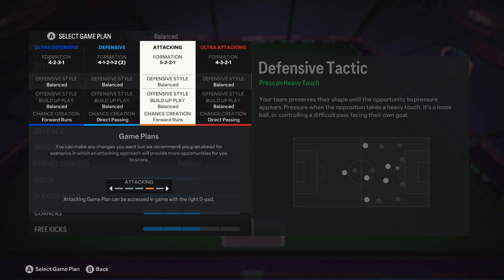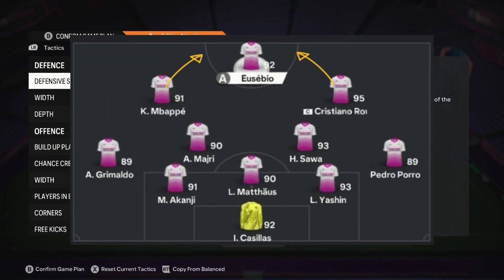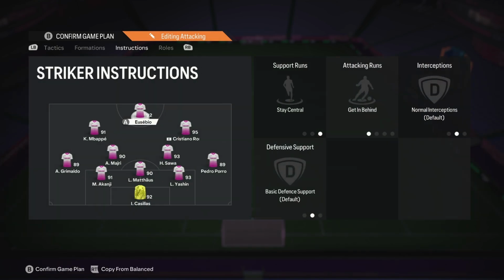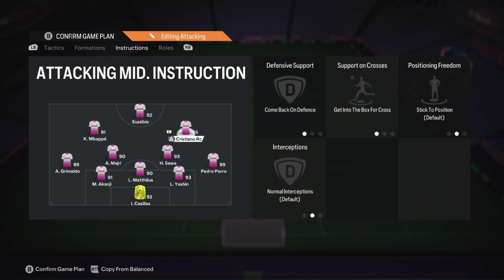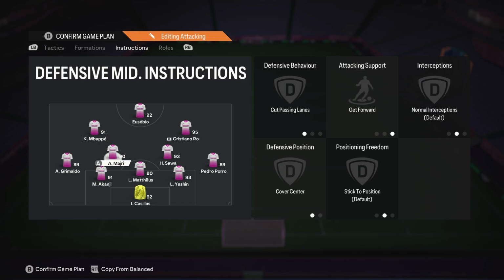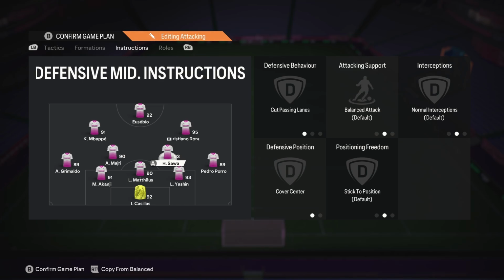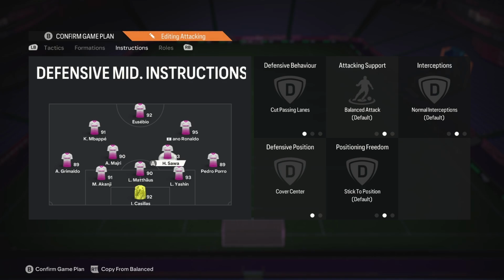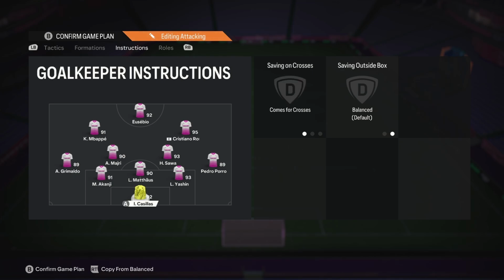5-2-2-1 🐀 THE BEST META COUNTER ATTACK RAT FORMATION 🐀 EAFC 24 Tactics & Instructions w/Gameplay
This 5221 is the BEST FORMATION AFTER THE PATCH!